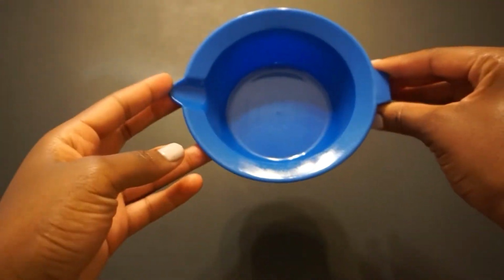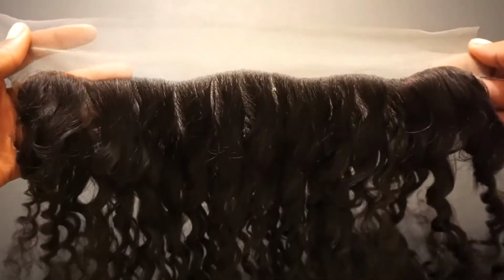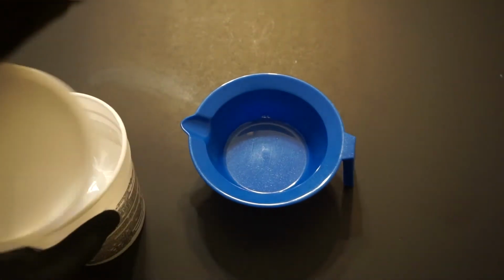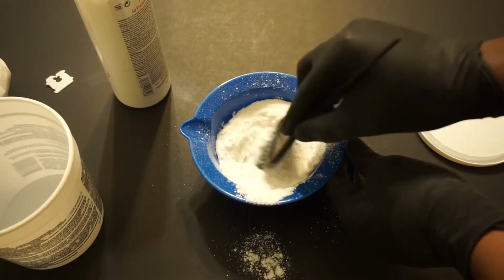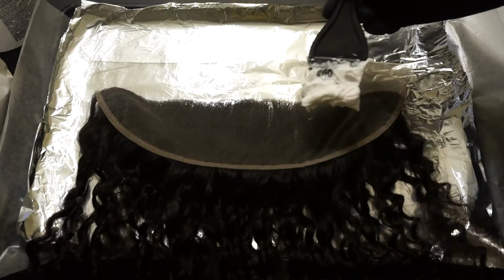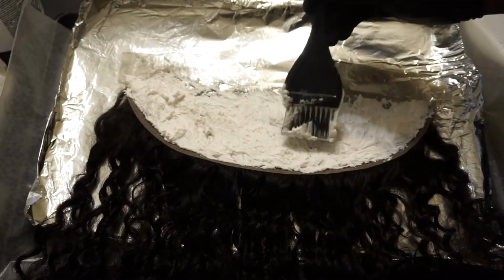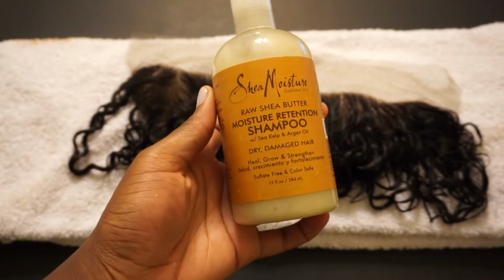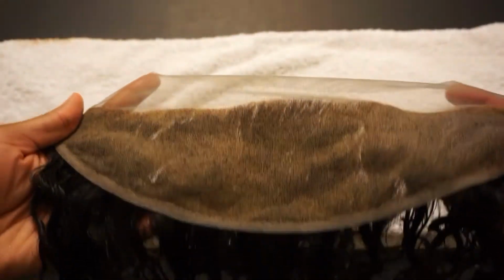HOW TO BLEACH KNOTS ON A CLOSURE + FRONTAL | NKENNA ROSE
PRODUCTS MENTIONED:
40 VOLUME DEVELOPER
SALON MIXING BOWL
SALON BRUSH
BW 2 POWDER
SALON GLOVES

LIPSTICK I'M WEARING:
HAIR I'M WEARING:

SCENTBIRD: SAVE 25%
CODE:   NKE25

CITYCOLOR COSMETICS
"NKENNAROSE"

LEBANON,GA 30146

CHIT CHAT /ADVICE